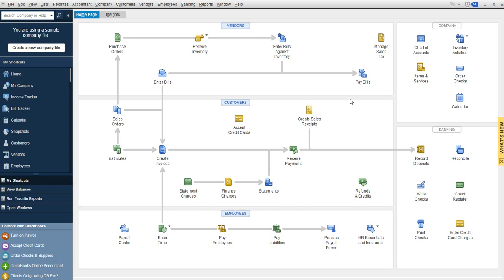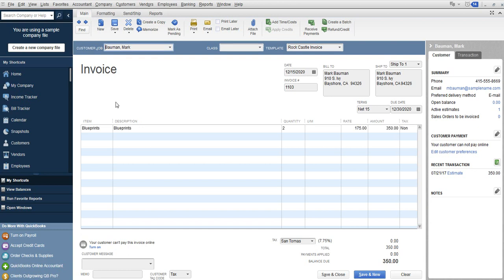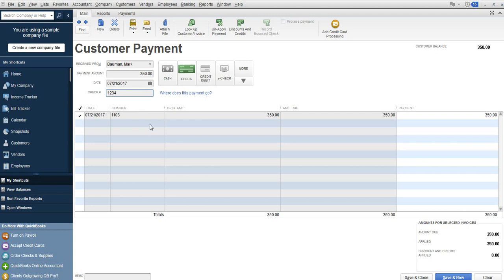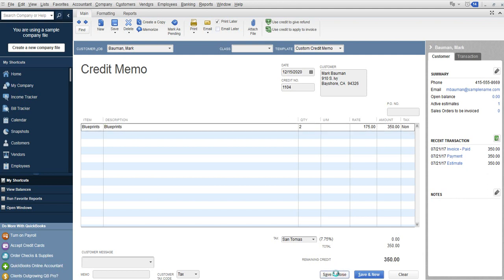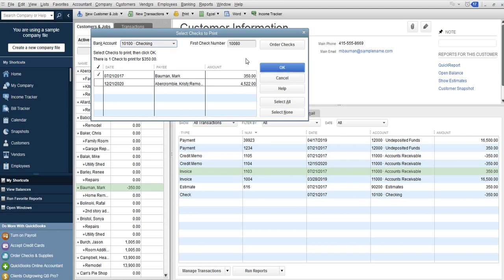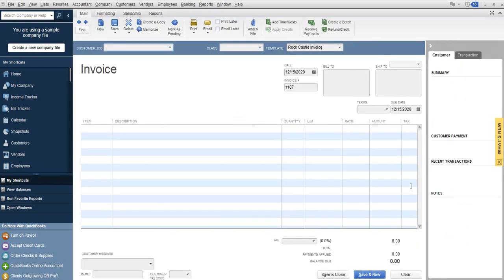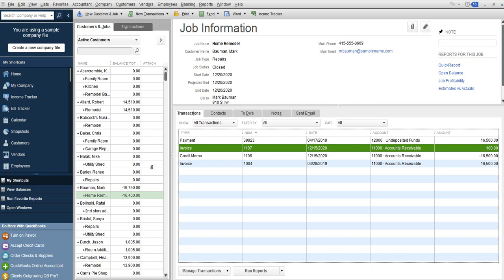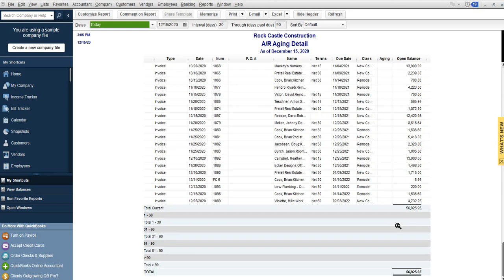TSS Accounting - Accounts Receivable in QuickBooks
This video shows how to create Estimates, Invoices, Receive a Payment, Make Deposits.  It also teaches how to issue credits/refunds whether you are sending the customer a check for repayment or using it as a credit toward other invoices for the customer.  And it also teaches you how to run the reports for the Receivables as a summary or a detailed version.